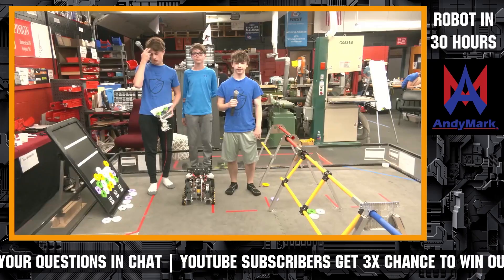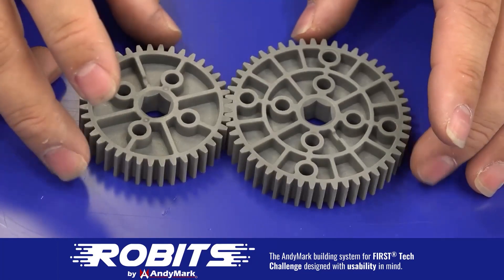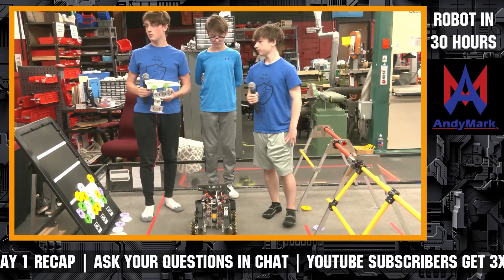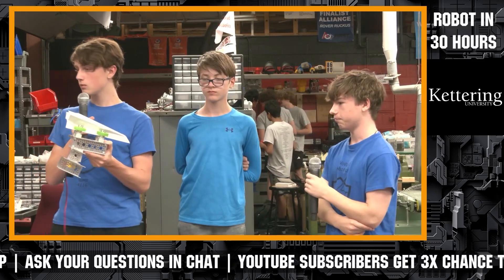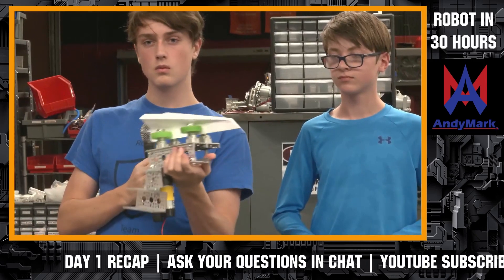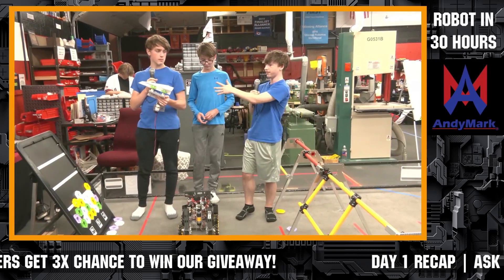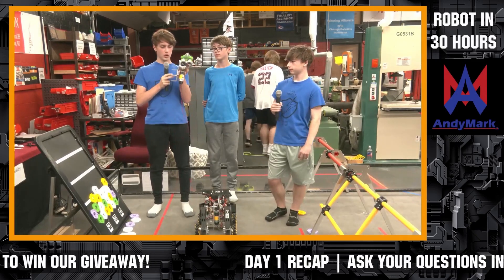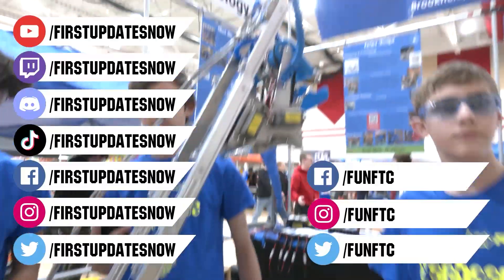Drone Launcher and Robot Concepts | 4116 Volta Robotics Day 1 Recap | Robot in 30 Hours